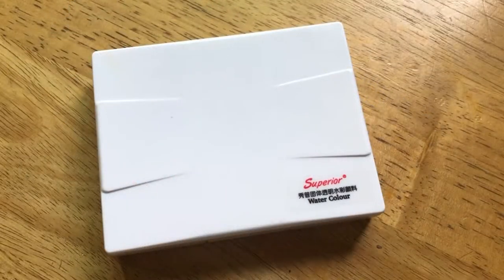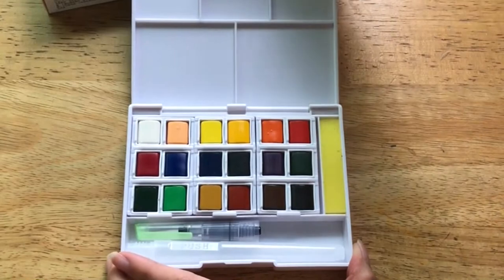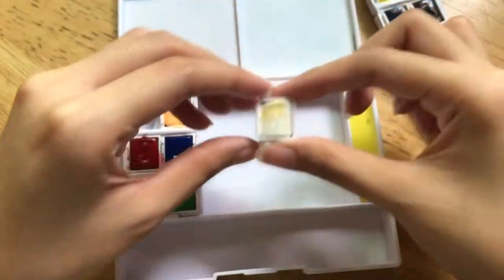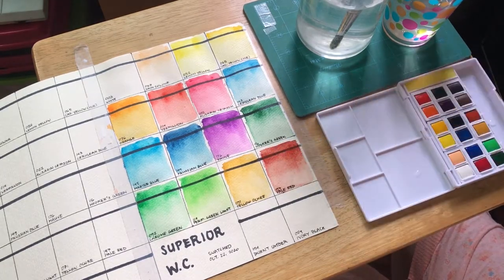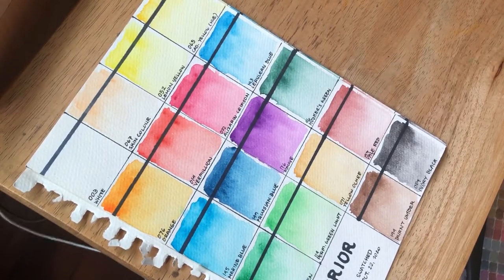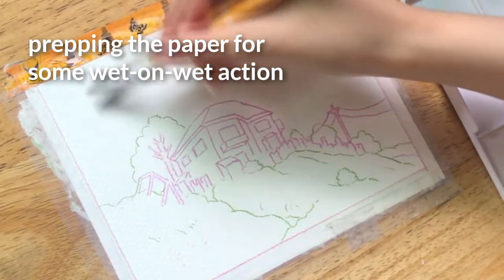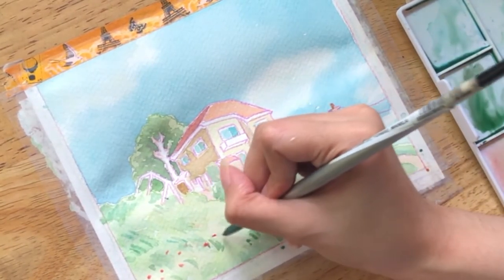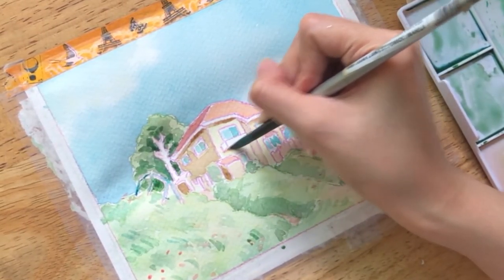Superior Watercolor from Shopee Review 🎨 + Studio Ghibli Ponyo Redraw 🧜‍♀️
A (not-sponsored) review of cheap/affordable watercolor set I got from Shopee + a redraw of a screenshot from Studio Ghibli's Ponyo!

Recording set-up:
iphone x camera
apple earpods
Sony VCT-D580RM tripod